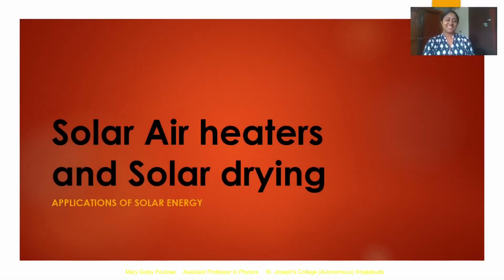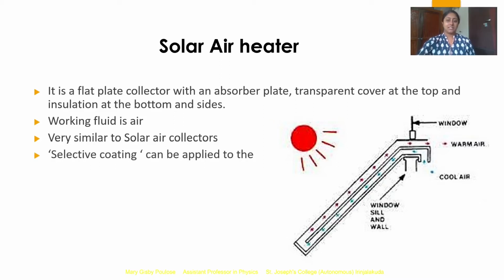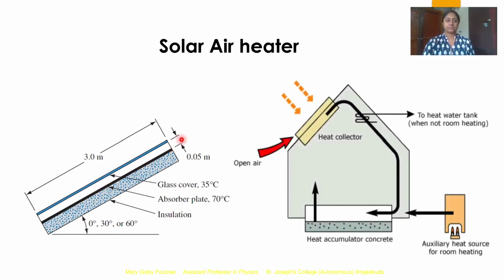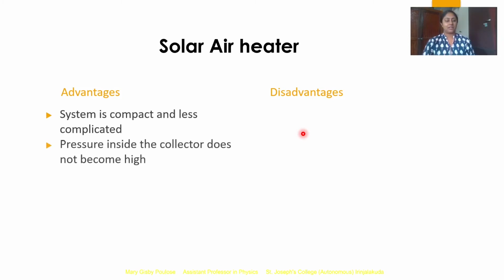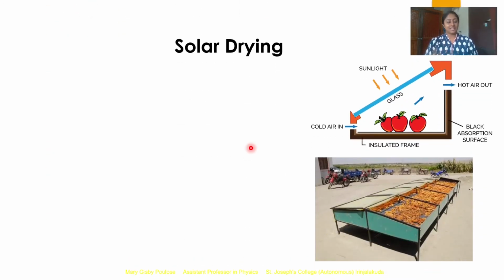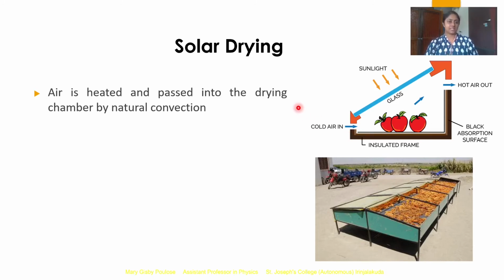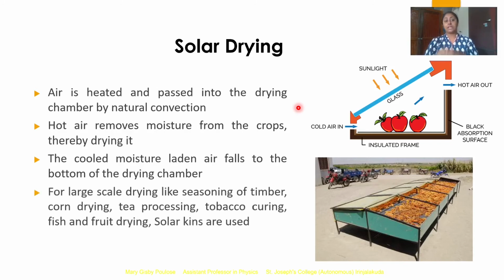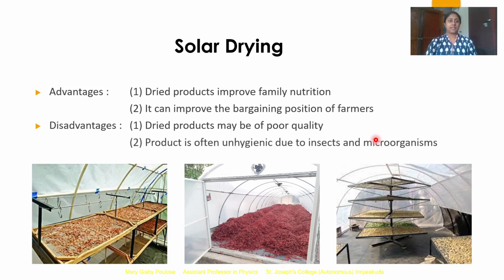Class 11a S5 Open Course Physics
Applications of Solar energy - Solar Air Heater, Solar Drying